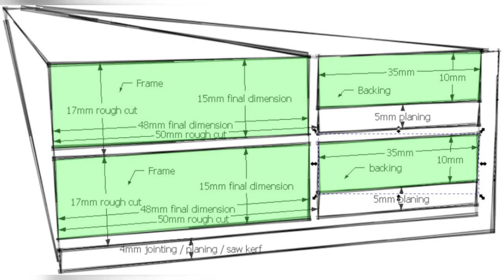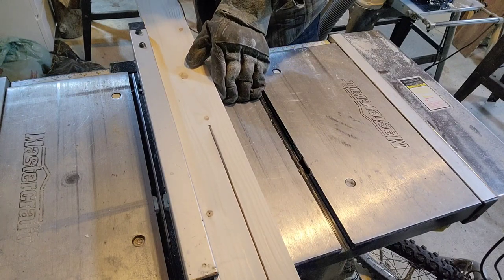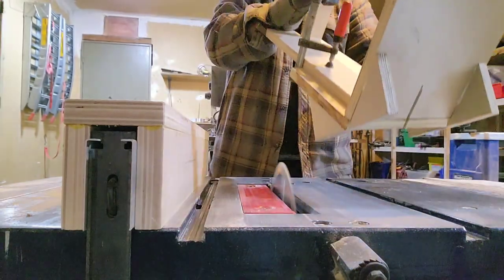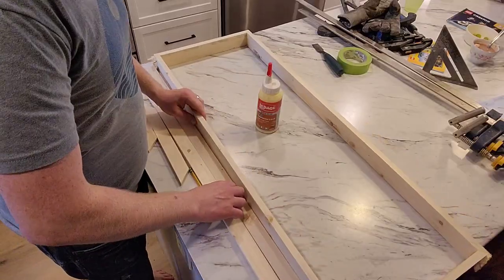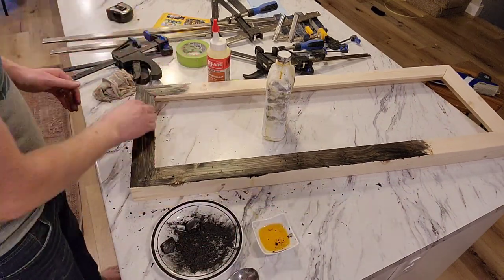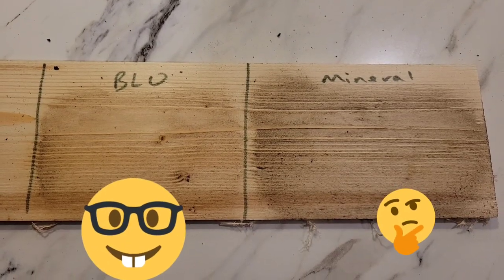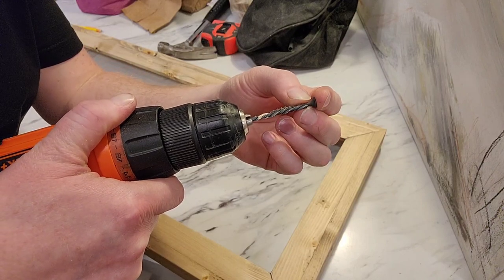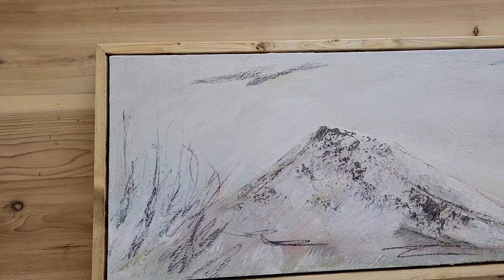How to make a floating frame for canvas paintings from one 2x4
these floating frames are simple to make and look great. Canvas paintings fit inside the frame with a decorative gap that makes the painting appear to float. you don't need all of the tools I use; the right to for the job, makes the job easier and more fun.